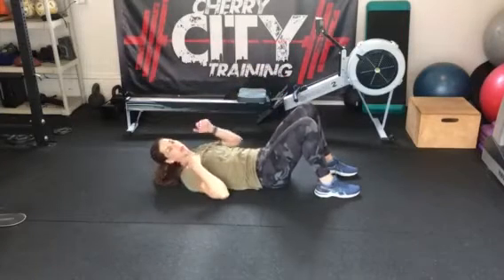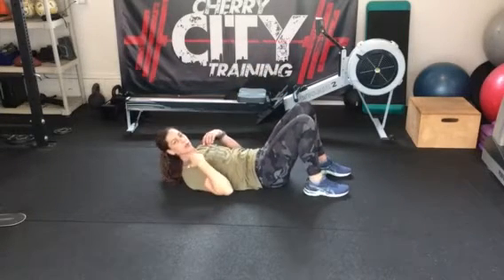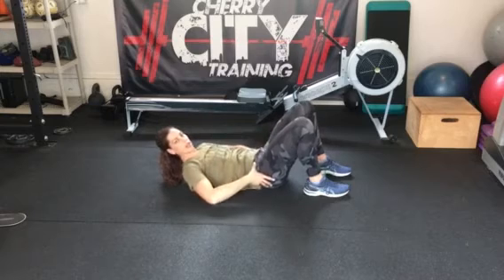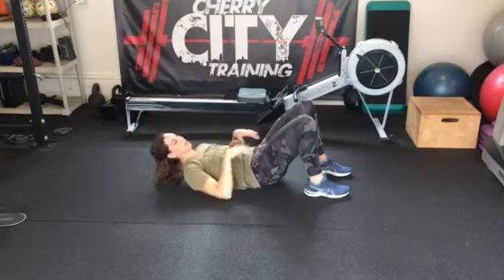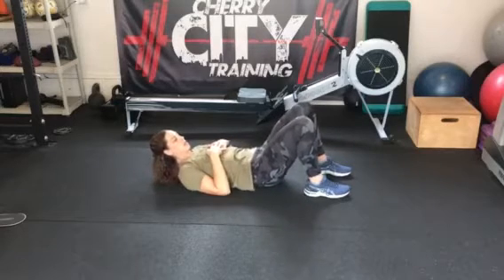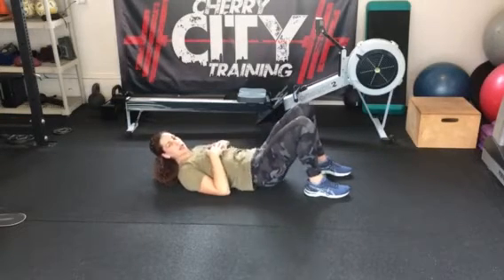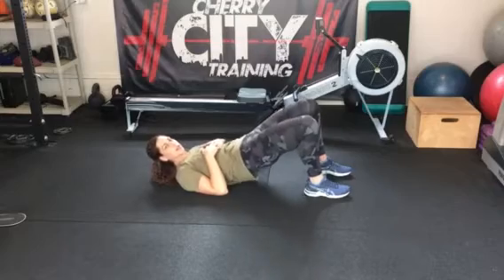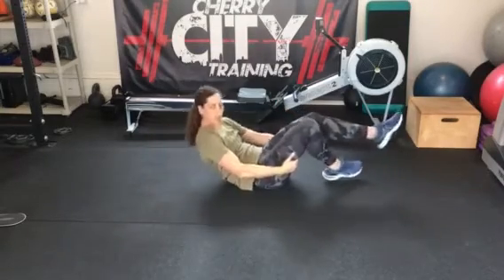Floor Bridges | Cherry City Training | Exercise Video Library